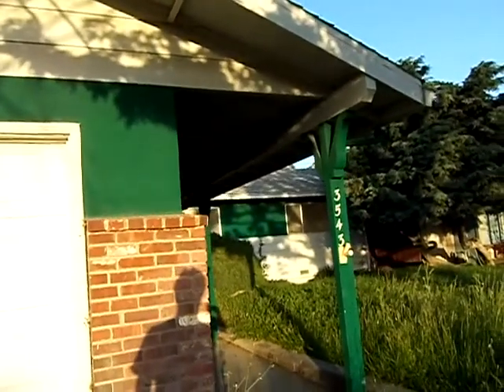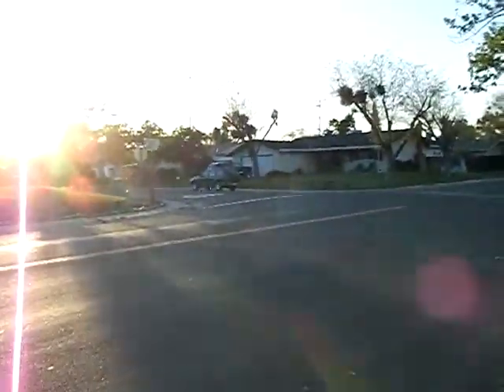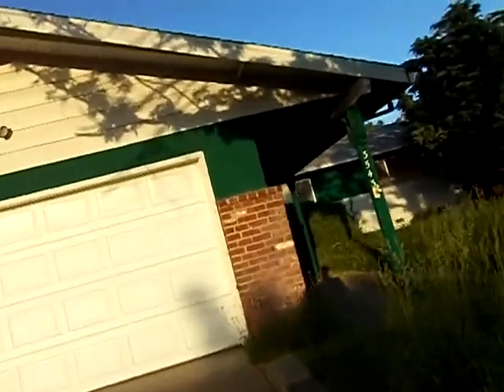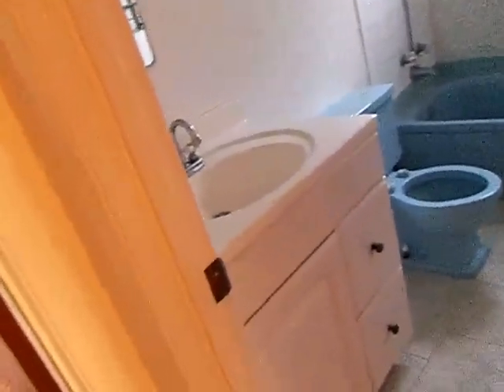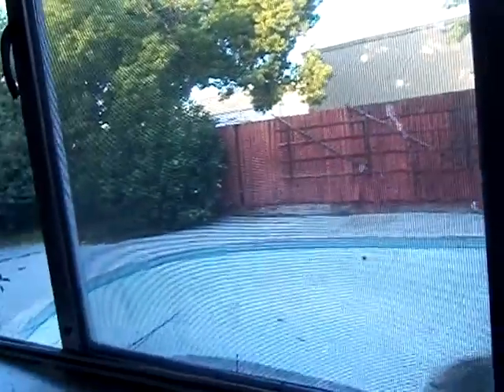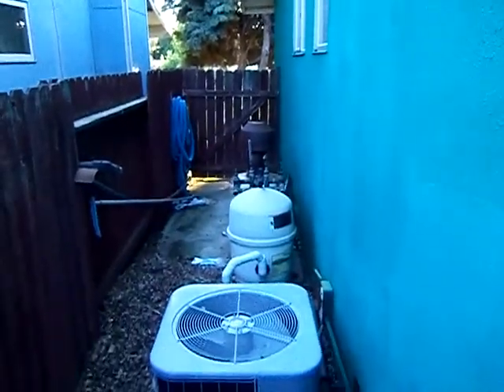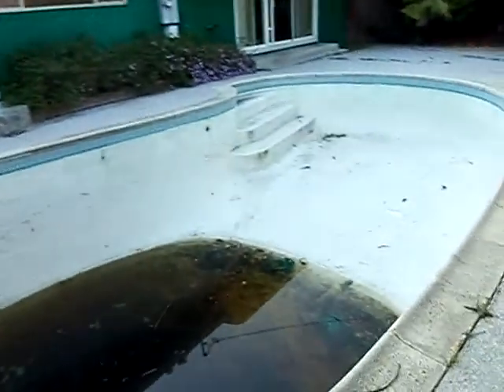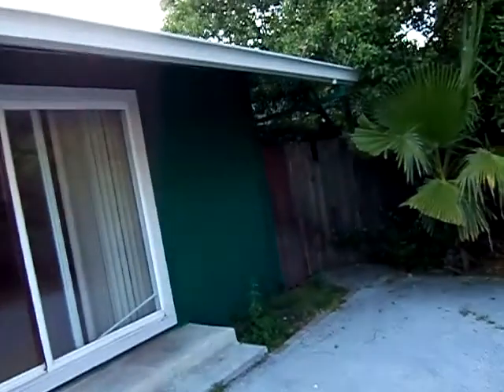Southport Dr REO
Classic 3/2 Rosemont single story.